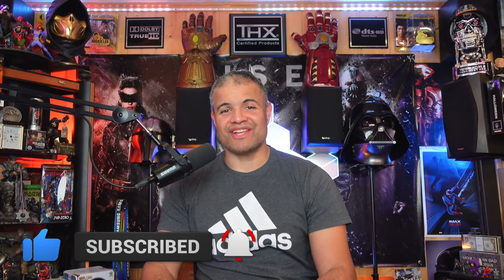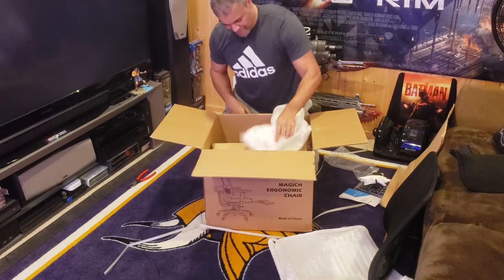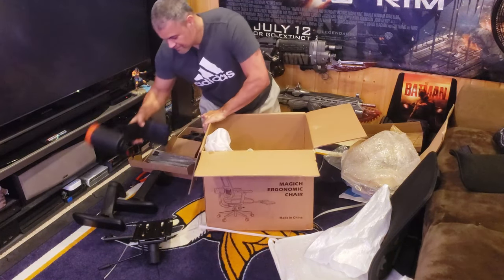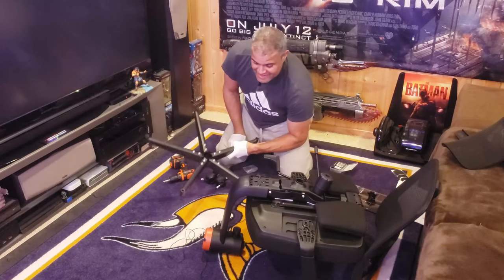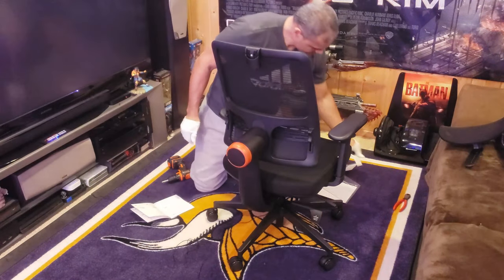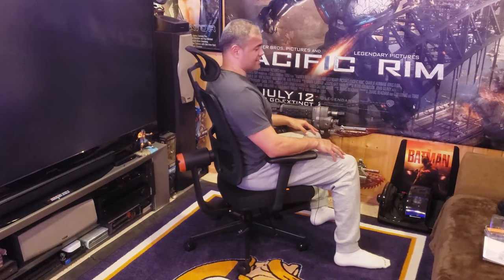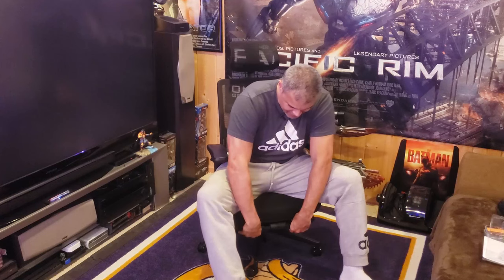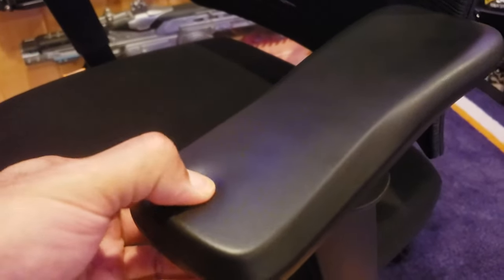Newtral Magic H BP Ergonomic Chair with Footrest - Home Office Desk with Auto Lumbar - UNBOXING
You can find this chair on Amazon

💥Sign up for PureVPN Access with my code!💥